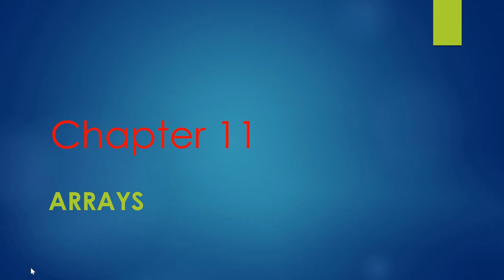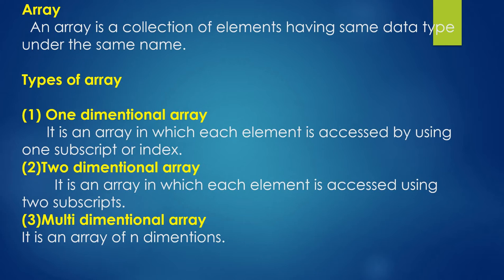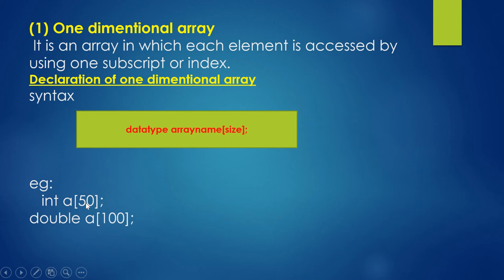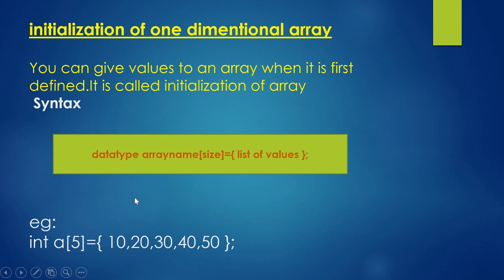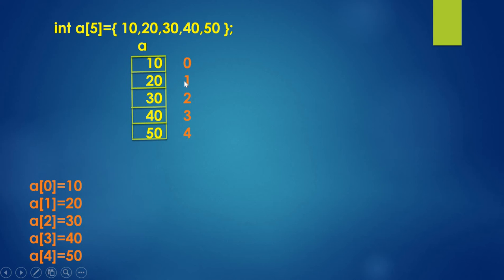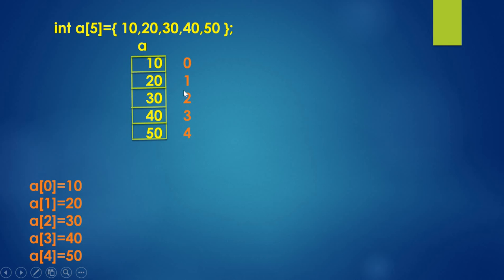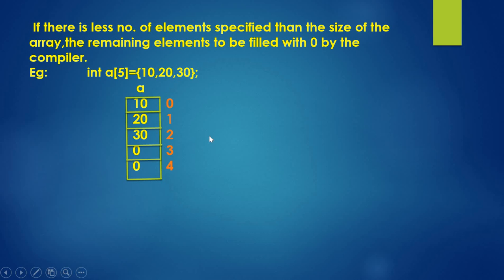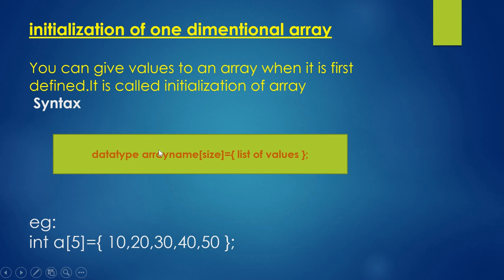I st PU Computer Science class 38(chapter 11 part 1)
array:one dimensional array- declaration,initialization/By jisha Santhosh